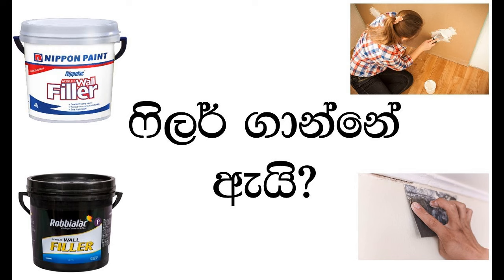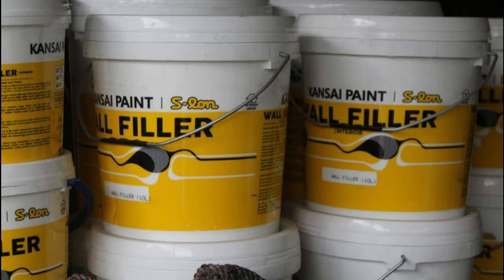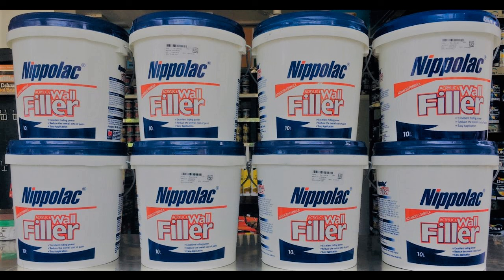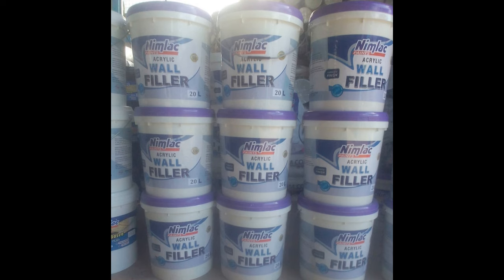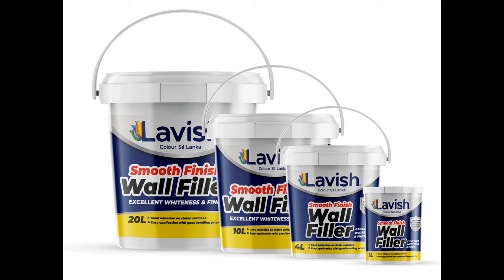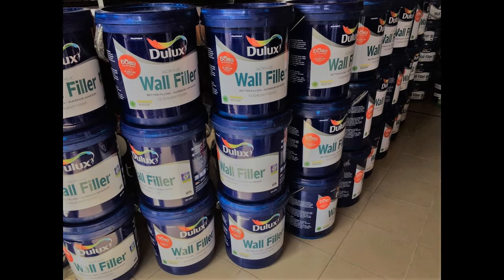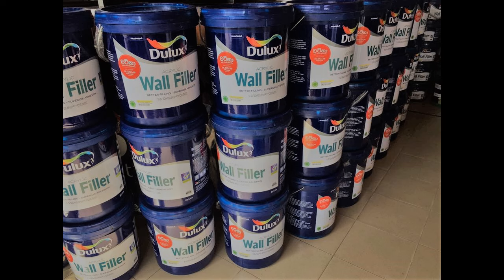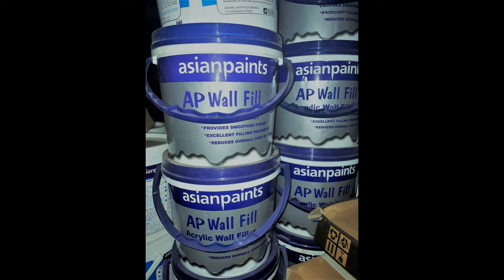ෆිලර් ගාන්නේ ඇයි? | Why Apply Wall Filler